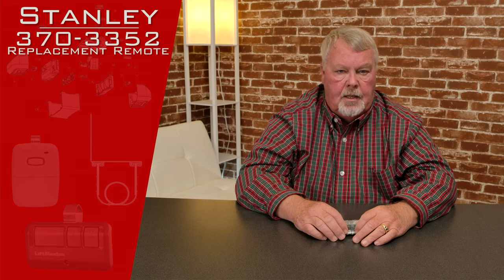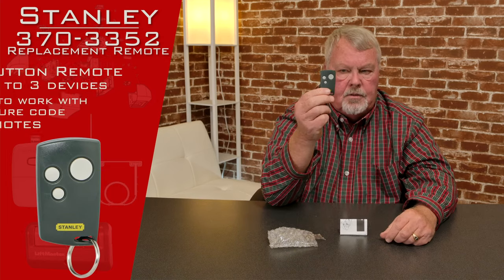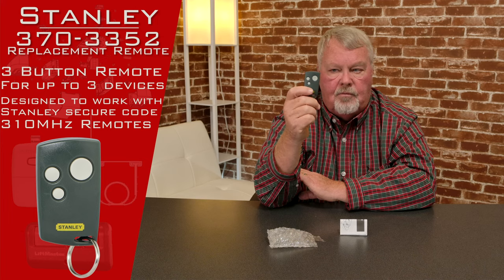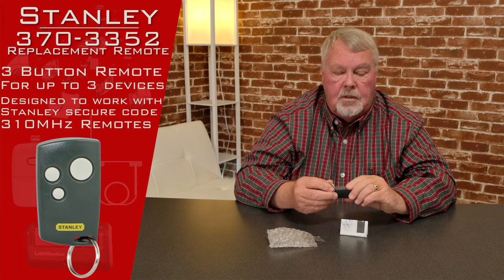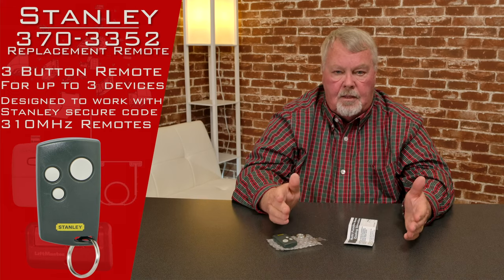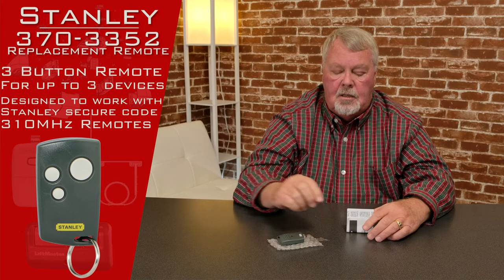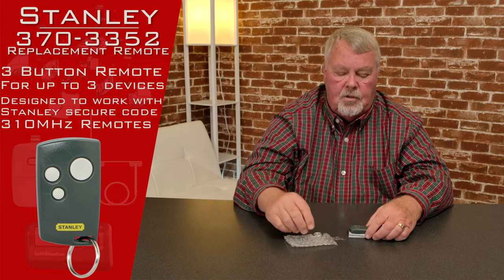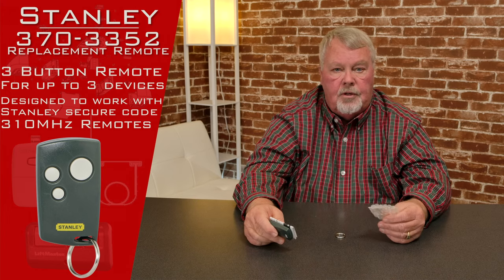Stanley 370 3352 SecureCode Mini Remote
When security is a top priority, you'll feel safe with the Stanley remote garage door opener model 370-3352. The Stanley Secure Code garage door opener has 4.2 billion possible code combinations, making it one of the safest remotes you can buy.
This Stanley remote is directly compatible with the following Stanley models: 1698, 3049, 3353, 49438, 49439, 49477, 49476, 49541, 49663, 5901-01, 5902, 5908, 5909, 102-899, 370-3352 and TR300. In addition, it can be used with any of the Stanley Secure Code garage door opener models. Find out more about Stanley security and product specifications in the "Questions" section below.
Features:
Operates up to 3 garage doors
4.2 billion possible codes for added security
Buttons are randomly pre-programmed
Powered by 2 3V lithium CR2016 batteries
Frequency of 310 MHz
3.25 x 2.00 x 0.75 inches
Batteries, visor clip and programming instructions included

NorthShoreCommercialDoor.com Production